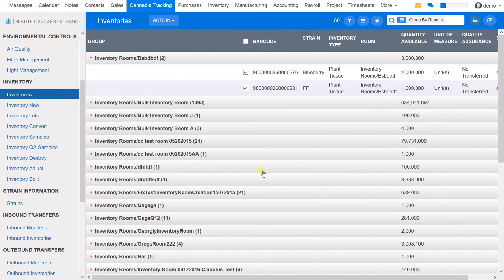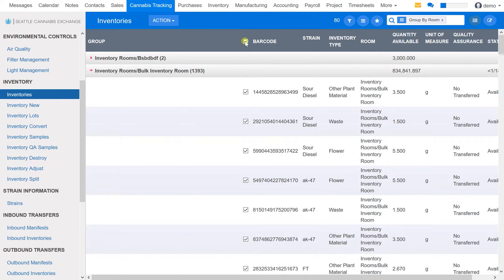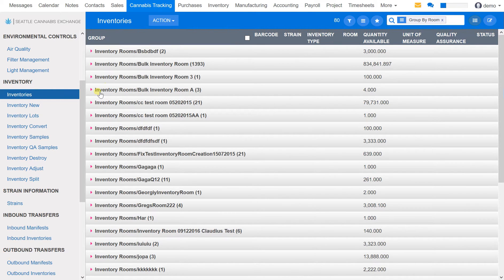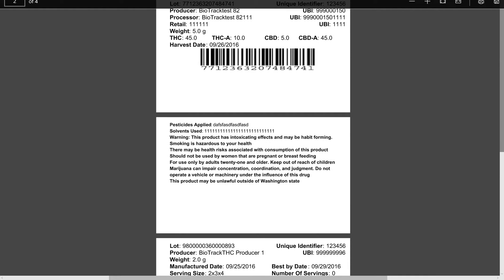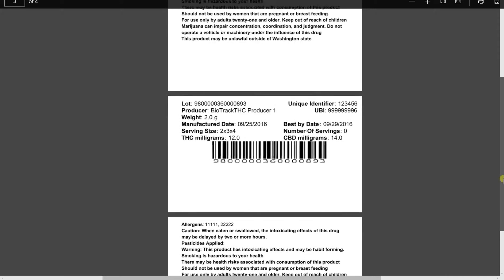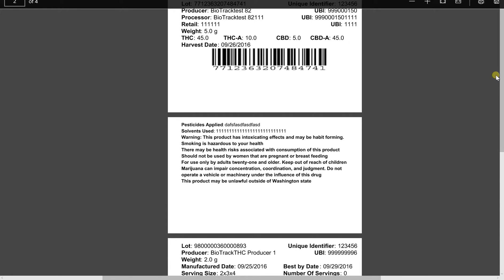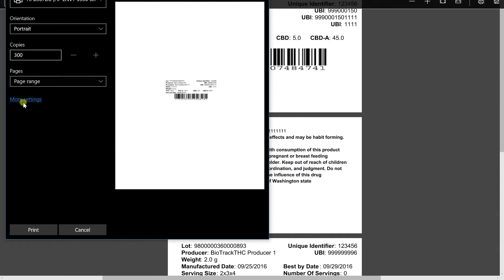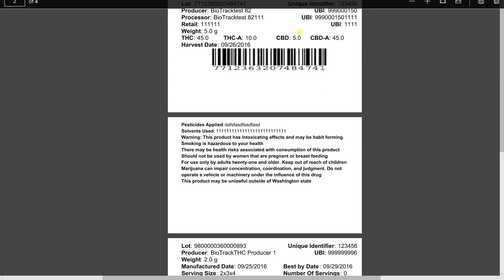How to print cannabis product labels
How to print product labels using CoralTree's cannabis tracking application.